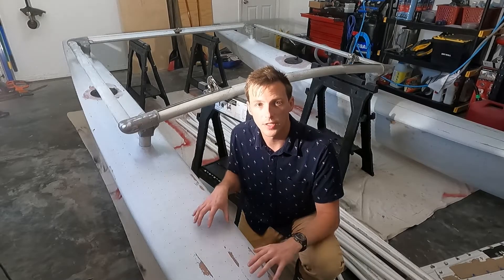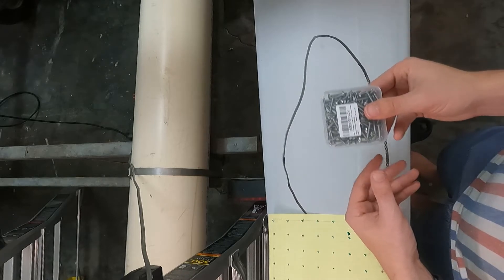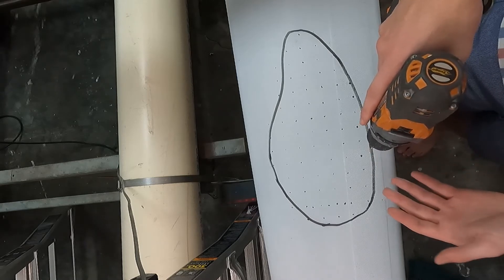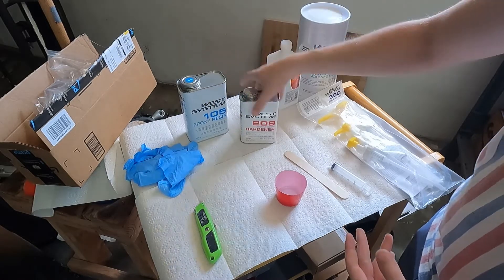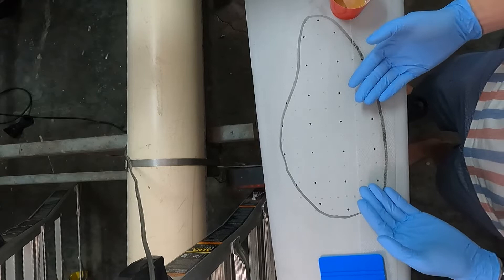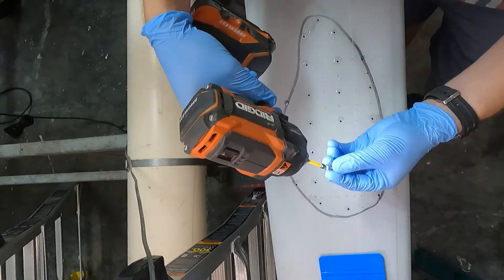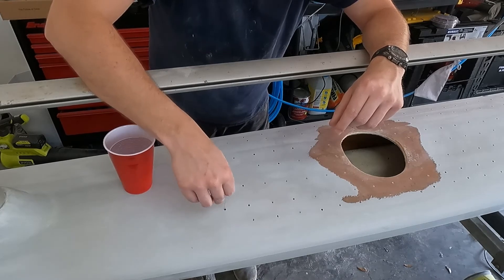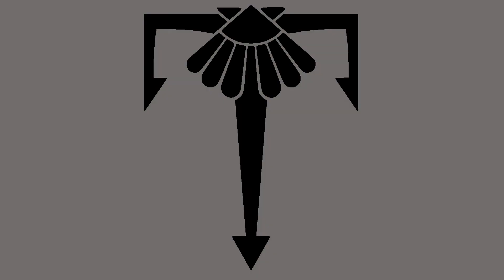How to Fix Soft Hulls - Hobie 16 Repair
Today, we are starting to repair the delaminations on my 1979 Hobie 16 by epoxy injection. We are using West System 105 with 209 hardener and 403 microfibers.

Tips for successful repairs:
-Do not drill through both laminates
-Drill clearance hole, so the laminate is not pushed apart
-Thicken epoxy to better fill the void (thick syrup to honey)
-Use sheet metal screws and coat with PVA
    -Self tapping screws are helpful to drill through the laminate

The next episode will be a progress video of the delams showing the magnitude of repairs (spoiler one was over 10 feet long).

Materials Needed:
-Non-permanent Marker
-Ruler
-Drill
-Drill bit for clearance hole (5/32" is clearance for #6 screws)
-Stainless Screws (I used #6 x 1" self tapping sheet metal screws)
-PVA (used to release fasteners; water soluble so we can clean and reuse fasteners)
-West System 105-A Epoxy (I used a quart and a gallon total)
-West System 209-SA Hardener
-West System 403  Microfibers
-West System Minipump Set
-Mixing supplies (cup and tongue depressor)
-Syringe (I used 20 ml Luer no needle; at least 1 per repair)
-IPA (Isopropyl Alcohol)

I do not want the videos too long, but I also want to show the entire process. These repairs and upgrades take time and effort, and I want to communicate the hardships that come along with it.